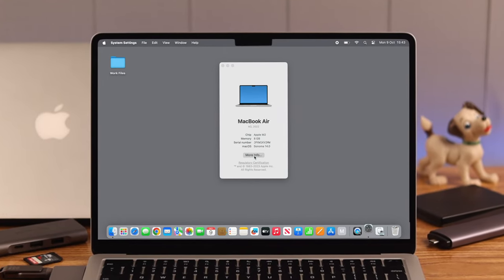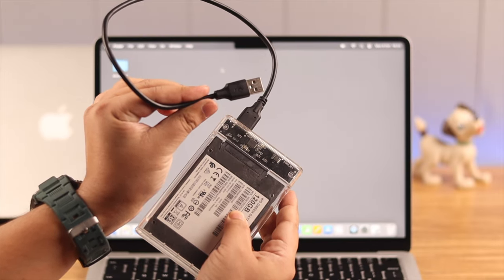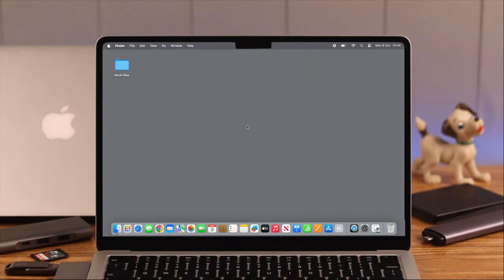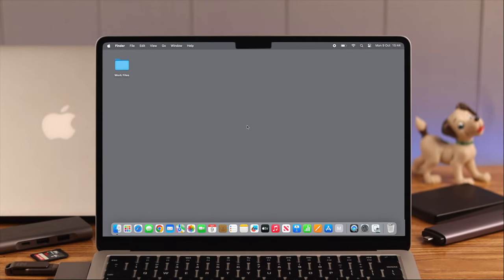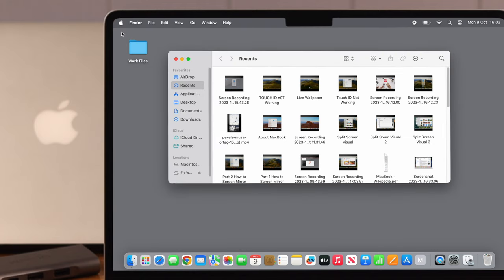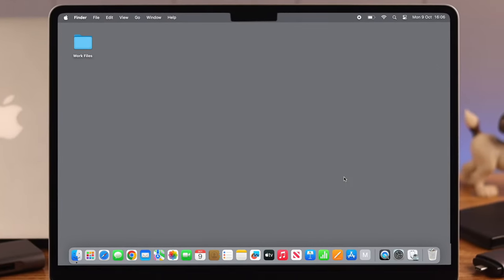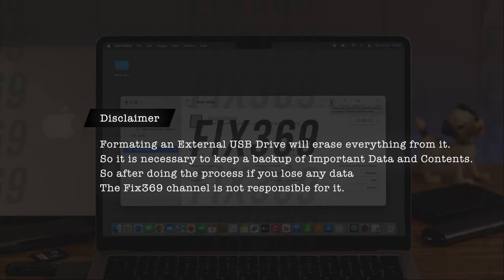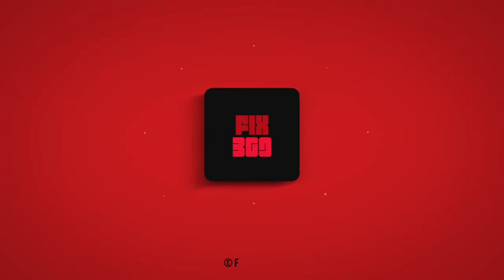M2 MacBook Air: External Hard Drive Not Showing Up on Mac! [Can't Detect]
M2 MacBook doesn’t recognize your USB Flash Drive/SSD/HDD/OTG/SD Card or any external Storage Drive? Mac won’t detect any External Drive on Finder/Desktop, so unable to share or access important files and folders. Worry not, we got your back.

In this video, we will show you 6 straightforward and very effective solutions to fix the External USB Drive not showing up on the M2 MacBook. These solutions will also work for MacBook Pro, Mac Mini, iMac, or any Mac running on the latest macOS.

0:00 M2 MacBook Pro/Air not Recognizing USB Device
0:22 Solution 1: Compatibility/Force Eject
0:54 Solution 2: Restart Mac/ Allow Permission
1:23 Solution 3: Fix the USB Drive not showing up on Finder
1:58 Solution 4: Fix the USB drive not showing on the Desktop
2:18 Solution 5: USB device not detecting on M2 Mac
2:50 Solution 6: Run First Aid